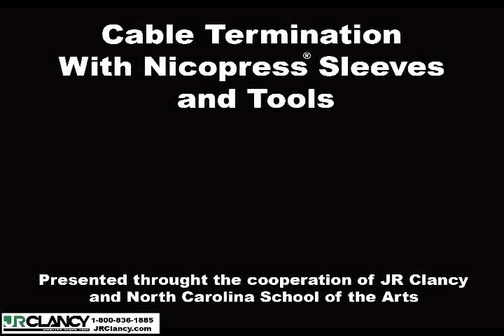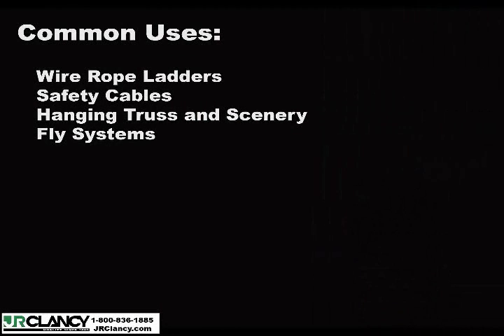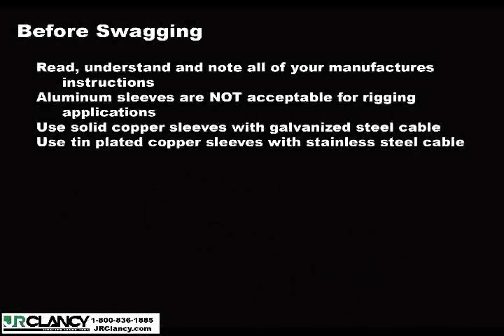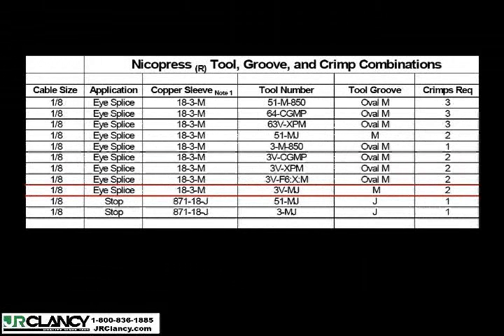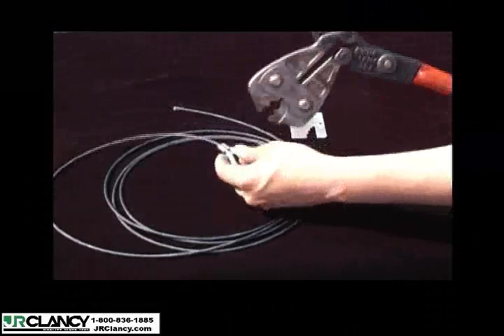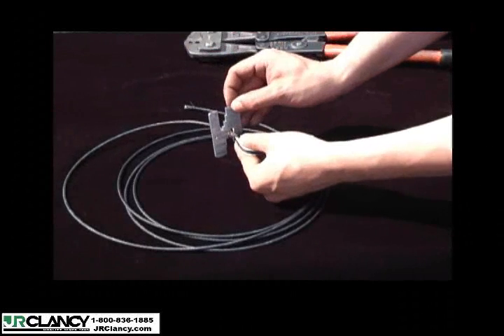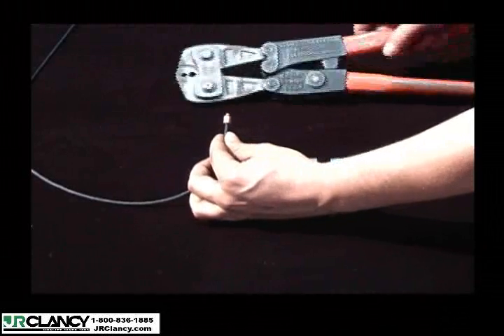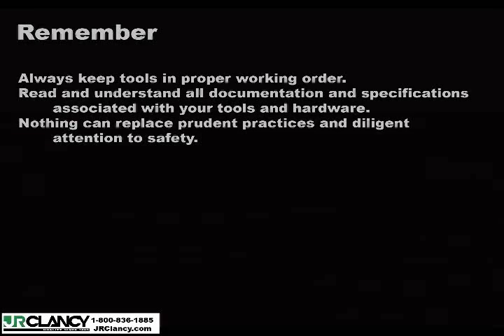Cable Termination with Nicopress Sleeves & Tools